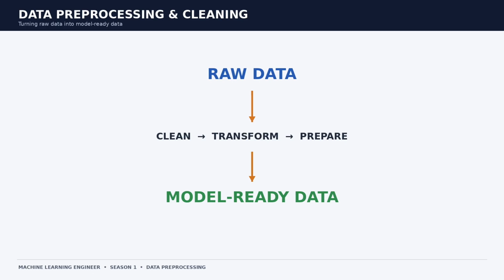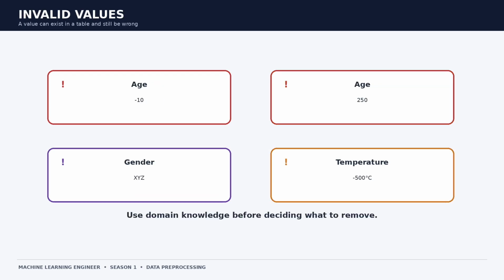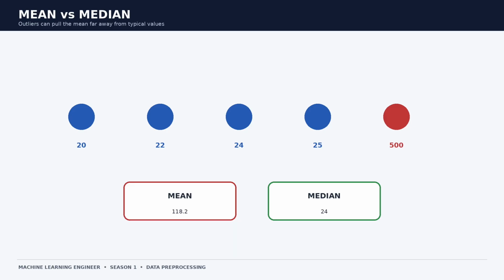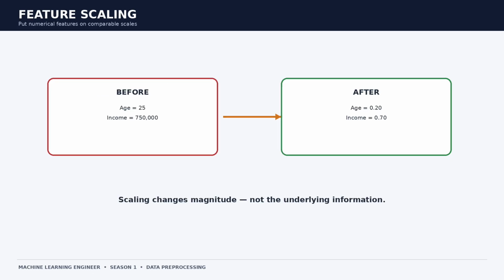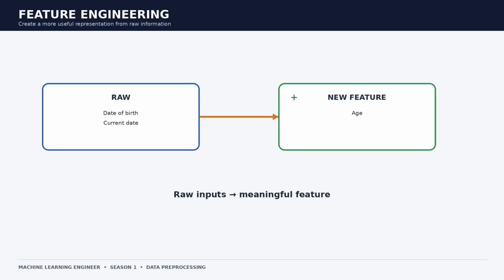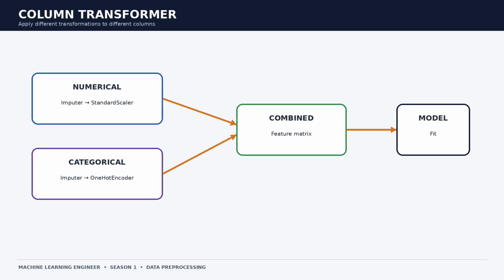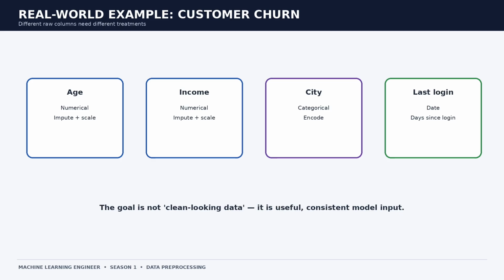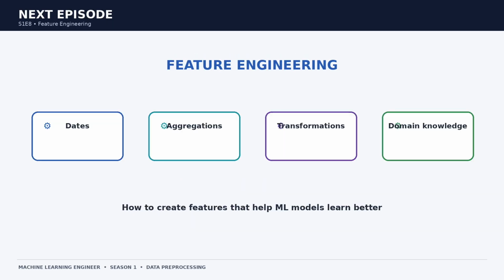Data Preprocessing & Cleaning Explained | Machine Learning Engineer S1E7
Machine Learning Engineer - Season 1 | Episode 7

Before a Machine Learning model can learn effectively, the data needs to be prepared properly.

In this episode, we take messy, real-world data and learn how ML Engineers transform it into clean, consistent, model-ready data.

In this video, you'll learn:
What is Data Preprocessing?
Removing vs imputing missing data
Mean vs median imputation
Handling categorical missing values
Categorical encoding
One-hot encoding
Ordinal encoding
Why we shouldn't blindly use 1, 2, 3 for categories
Feature scaling
Standardization
Min-Max normalization
Which ML algorithms need scaling
Handling outliers
Log transformation
Feature engineering basics
Data leakage during preprocessing
Correct train/test preprocessing workflow
Training vs production preprocessing
Preprocessing pipelines
ColumnTransformer
Scikit-learn Pipeline
Common preprocessing mistakes
Complete real-world preprocessing workflow
🎯 About this ML Engineer Series

📌 Previous Episode: S1E6 — Exploratory Data Analysis (EDA)

📌 Current Episode: S1E7 — Data Preprocessing & Cleaning

📌 Next Episode: S1E8 — Feature Engineering